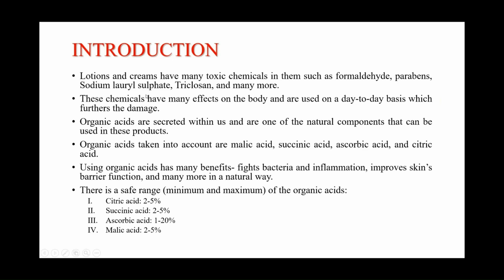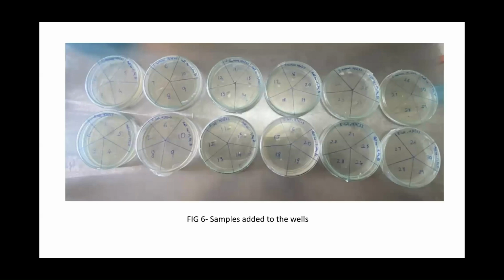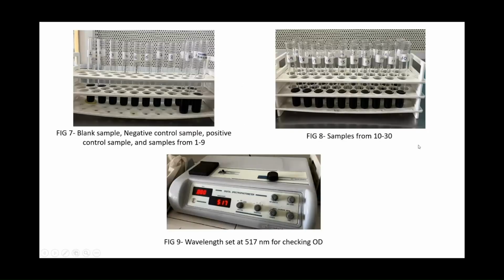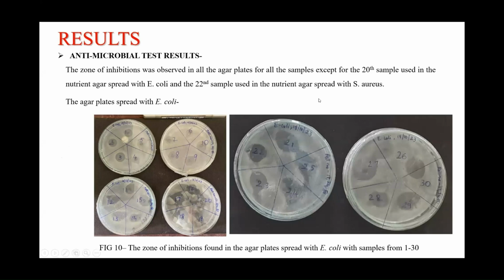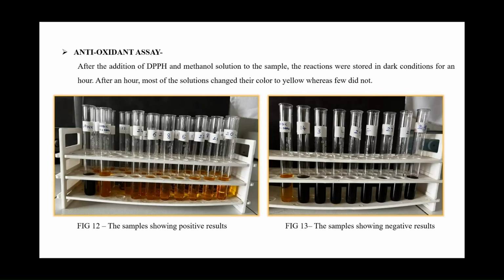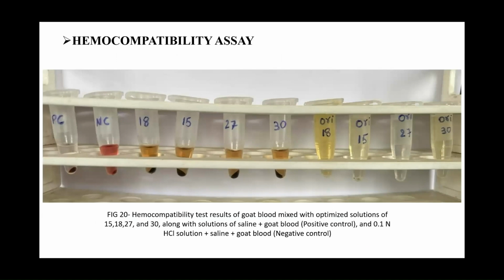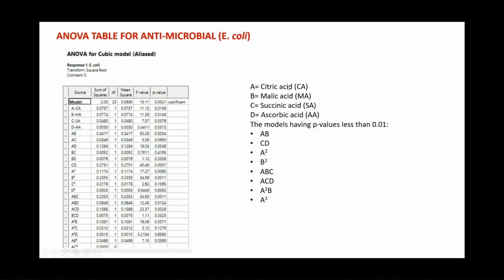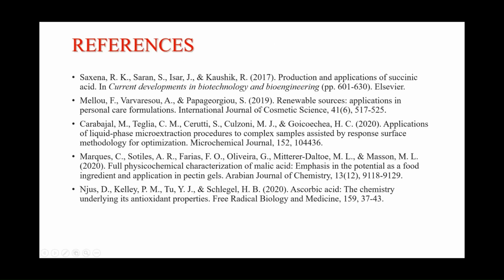Optimization of organic acids for intimate care applications by RSM